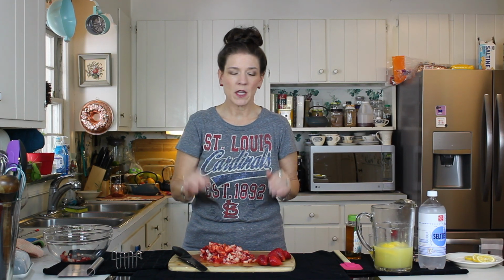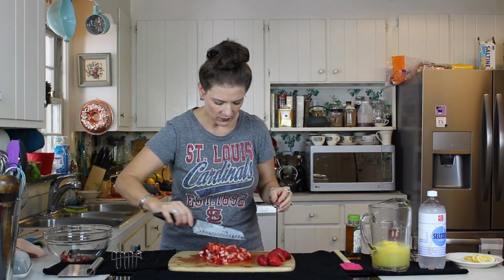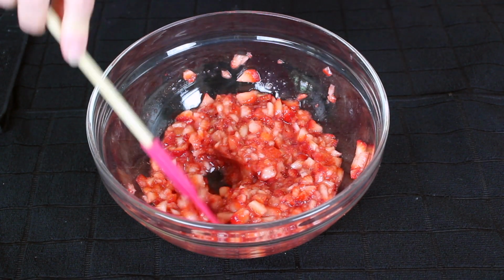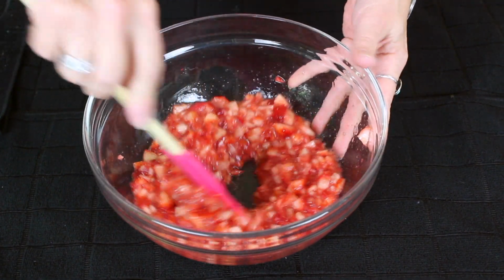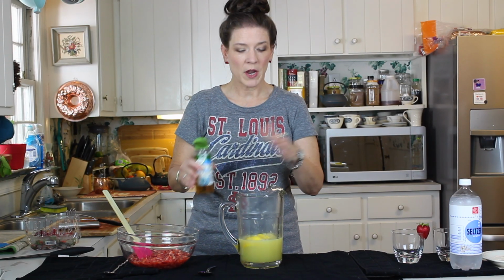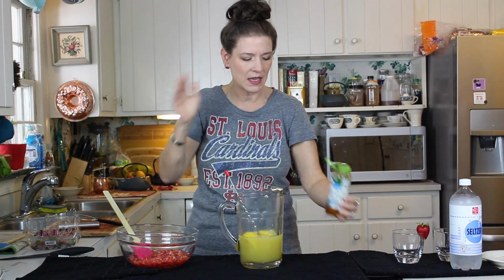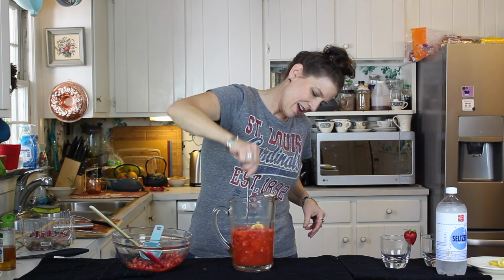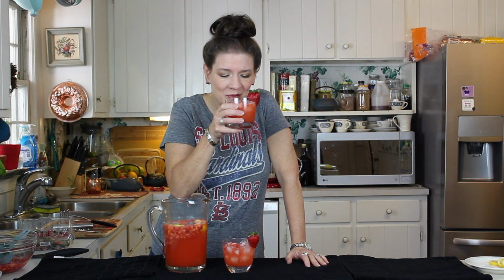Sparkling Strawberry Lemonade | Perfect Summer Beverage | Homemade Lemonade | Refreshing Summer Bev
Are you looking for a drink that is sure to impress, but simple to make? My sparkling strawberry lemonade is light, refreshing, and bright. It'll be perfect for a ladies brunch, cookout, birthday party, anything!

Here's the recipe:

1 bunch of Strawberries, washed and drained
6 Lemons
1 Cup Agave, divided. about 1/4 cup in strawberries, 3/4 c in Lemon Juice
1 large bottle Seltzer Water

1. Chop well the strawberries, add agave

2. Juice 6 lemons, mix with agave

3. Mix strawberries with lemon juice, add seltzer water, mix well.

4. Add ice to a glass and enjoy!!!

You can use regular white sugar if you like, the ratio is the same.